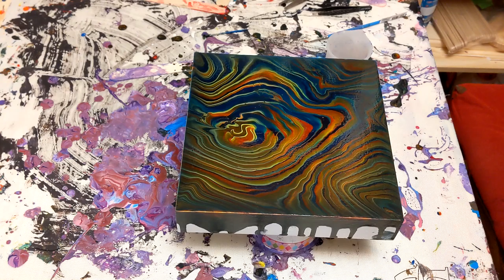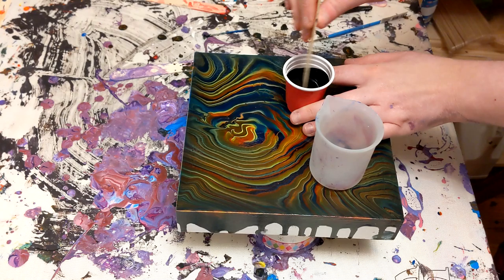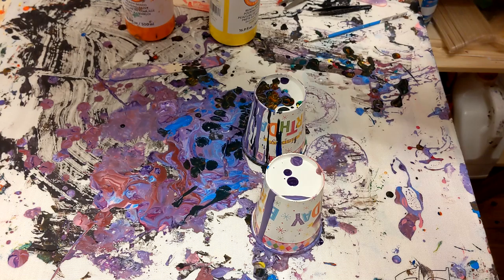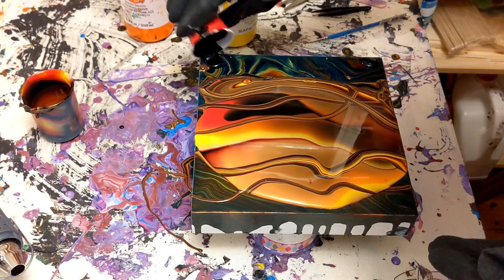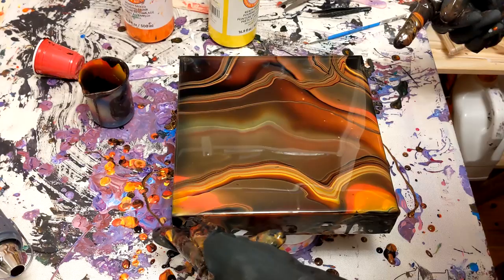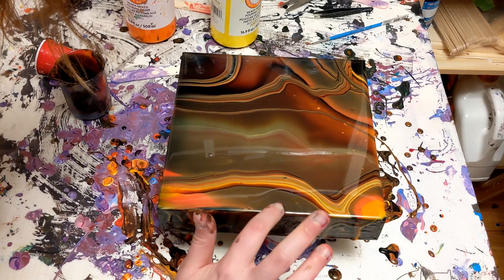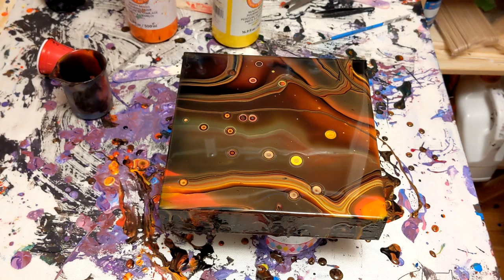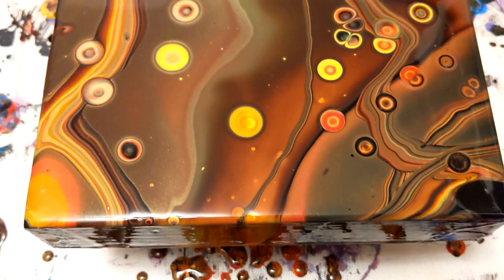"Distant Planet" - Dark and Strange Fluid Art Piece - Flip Cup/Ribbon Pour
I used Artist's Loft Ready Mixed Paint for this Beauty. I love it.